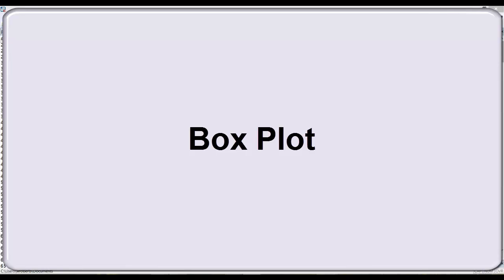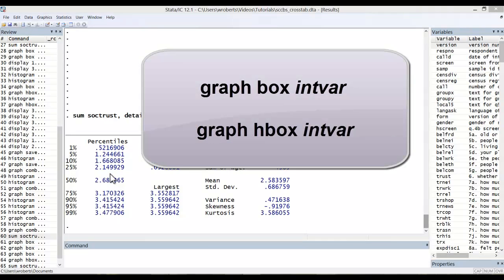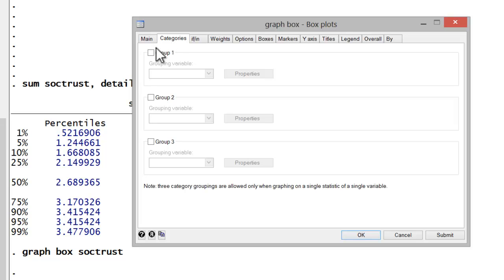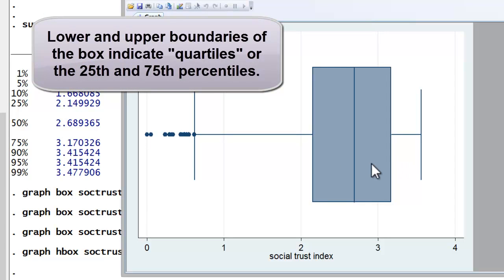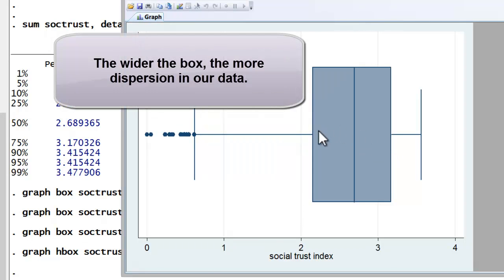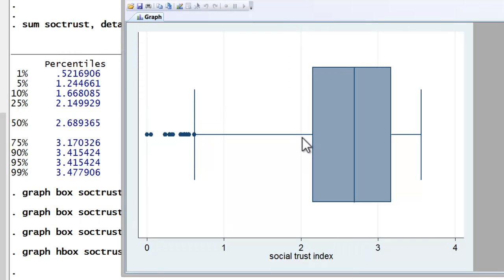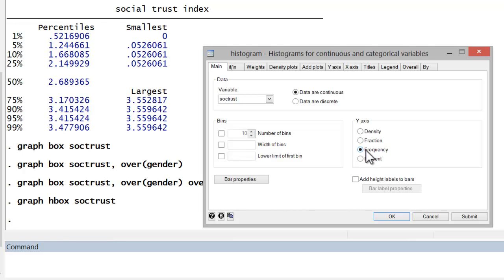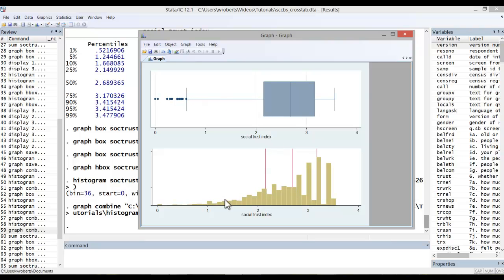Stata Tutorial: Box Plot Graph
This video demonstrates how to create and interpret a box plot in Stata.